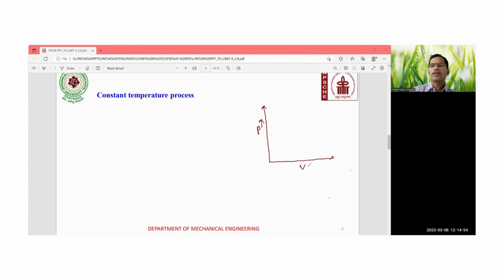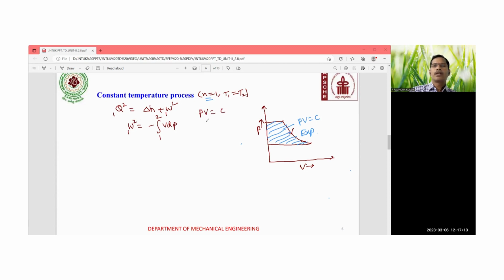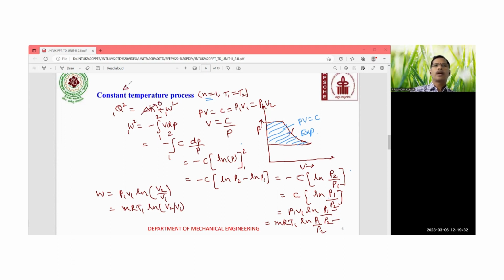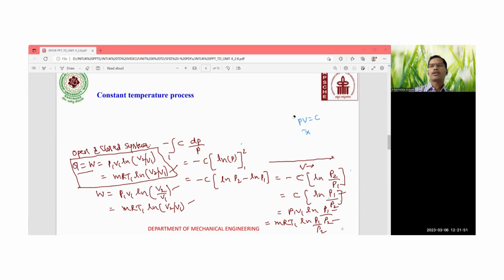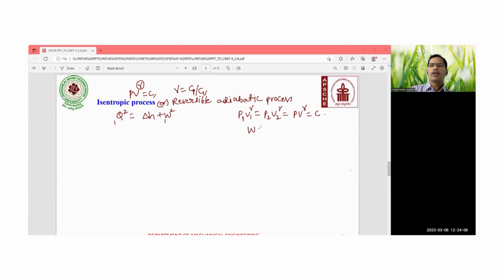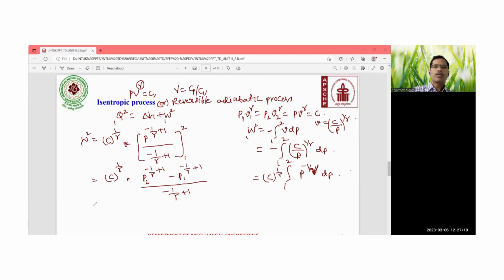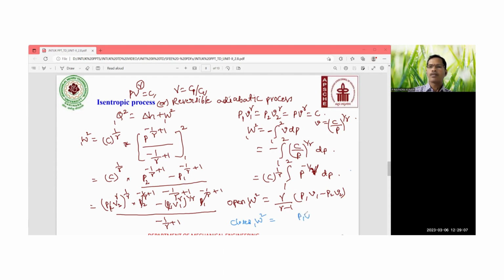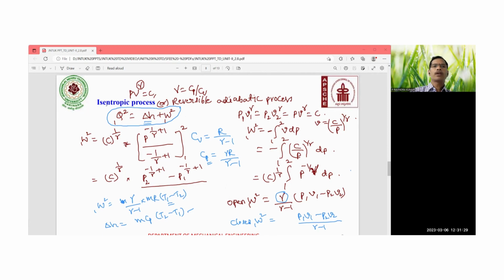Determination of heat and work interactions in constant temperature, isentropic for open systems